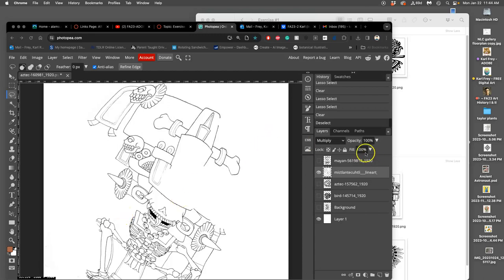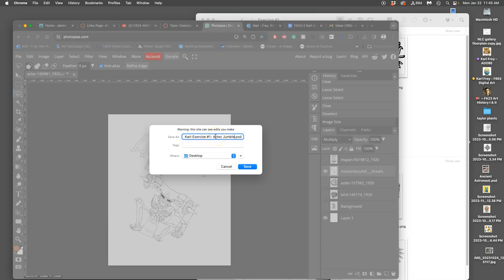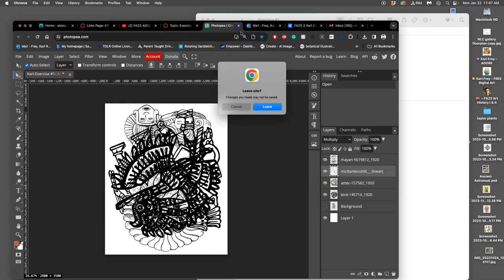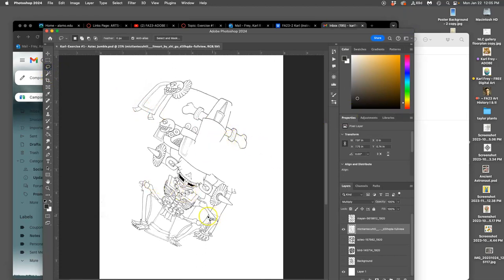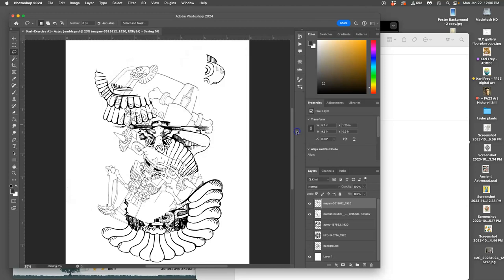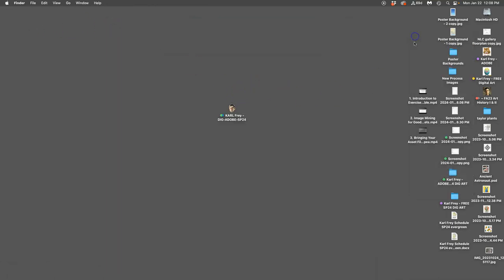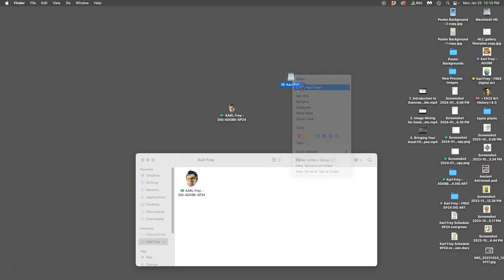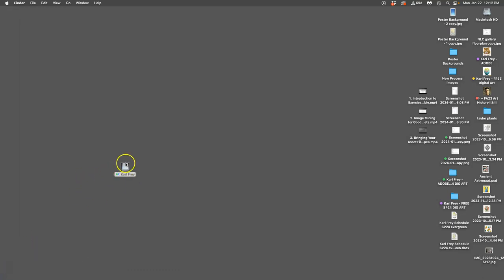4 Saving and Backing up Your Work in Progress